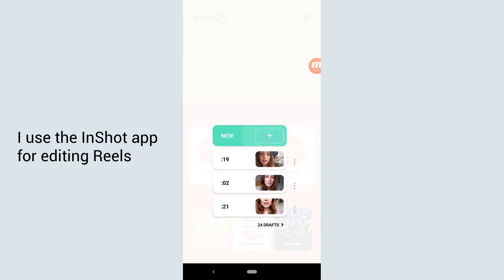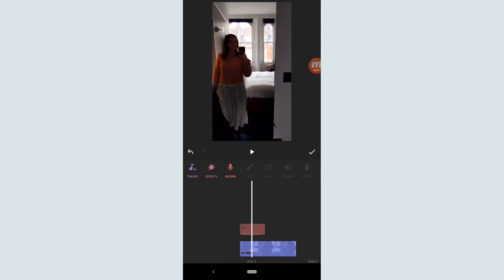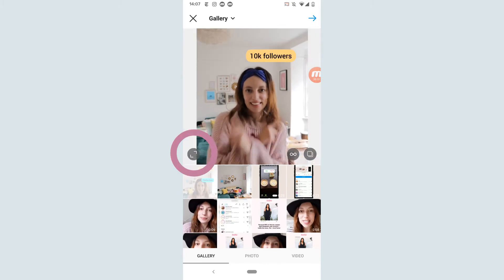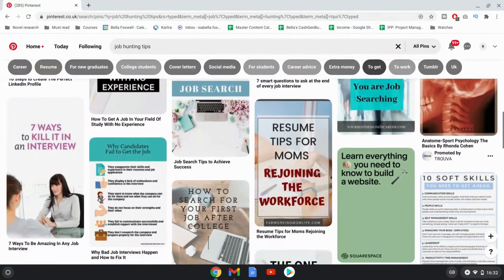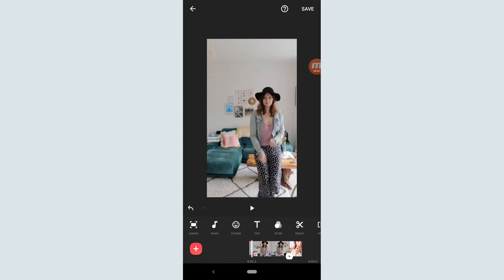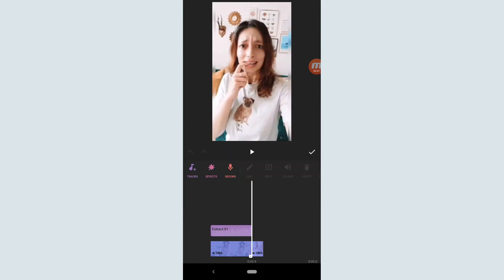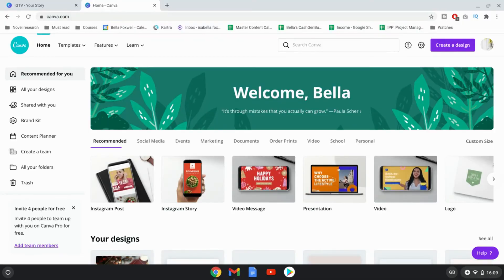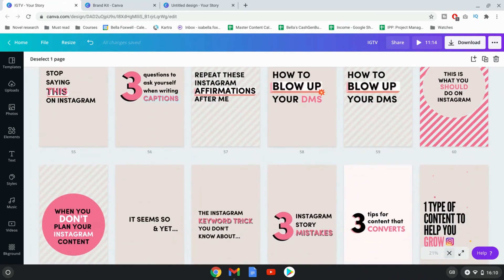5 Instagram Reels hacks, tips and tricks you didn't know about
Jump straight to the hack of your choice using the chapters below:

00:00 - Welcome!
01:15 - Hack #1: Add a voiceover to your Reel
03:05 - Hack #2: Check the text/elements are in frame + won't get cut off
05:38 - Hack #3: How to never run out of Reels ideas
07:50 - Hack #4: How to add 2 different tracks/audio clips into 1 Reel
10:32 - Hack #5: How to make eye-catching Reel covers

5 Instagram Reels hacks, tips and tricks you didn't know about

In this week's video I will share 5 easy Instagram Reels hacks to help you grow on Instagram. If you're wondering how to use Instagram Reels, this video covers how to add a voiceover to ig reels, how to find endless content ideas for Instagram Reels, how to check your text *isn't* going to be cut off when it's previewed in the feed and so much more.

Instagram Reels are the hot new thing on Instagram and are a great way to help you grow and better connect with your audience. So let's make them easy and fun!

✏️ SKILLSHARE CLASS:
How to Plan 2 Weeks of Instagram Content Fast, Effectively & Repeatedly

💰 How I get paid by international clients w/ minimal bank fees (Wise)